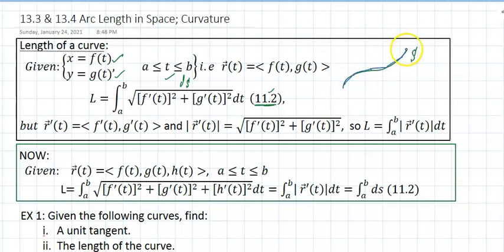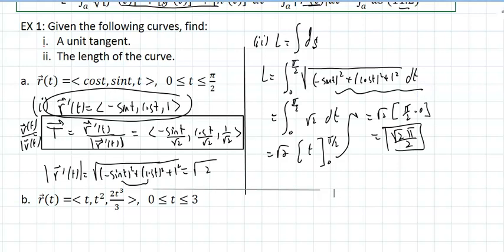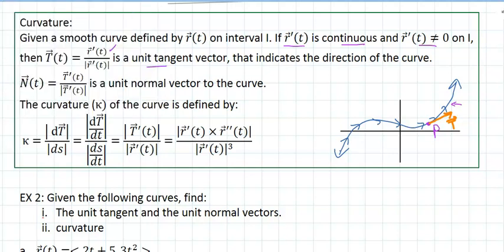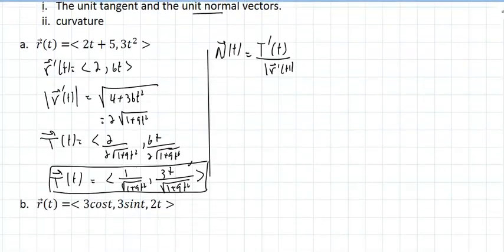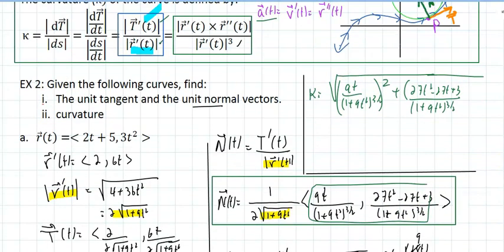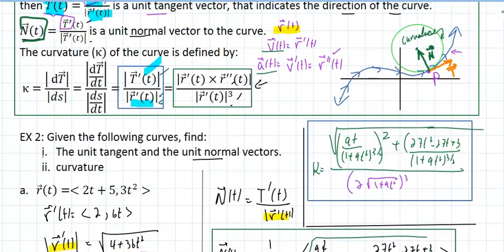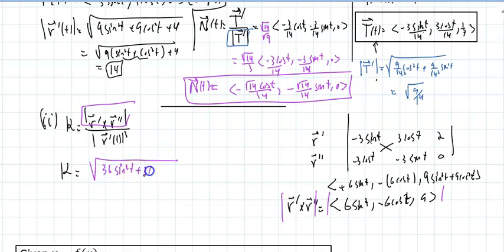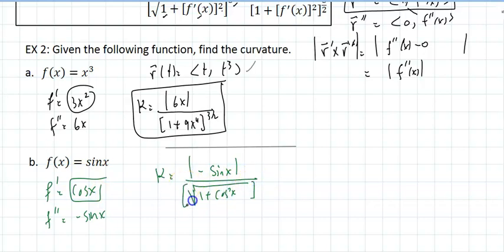13.34Arc Length in Space and Curvature